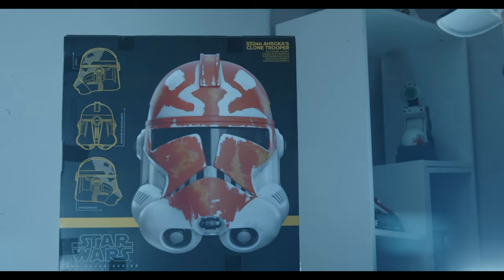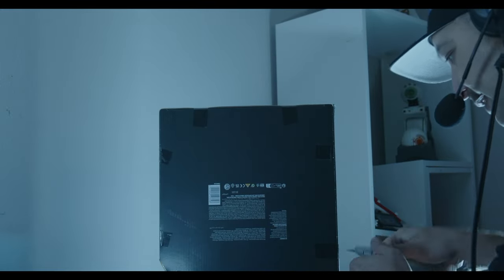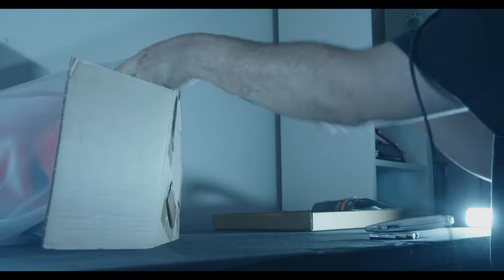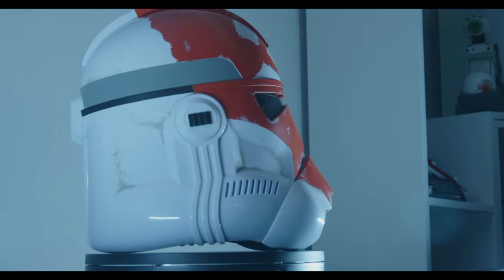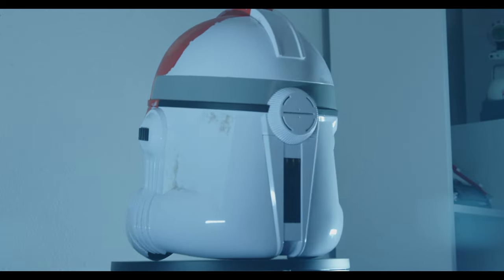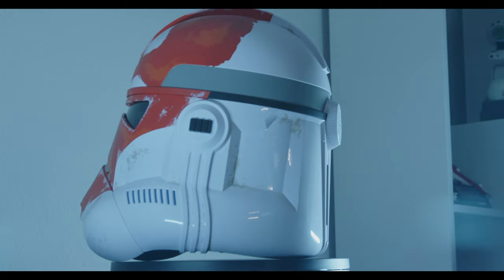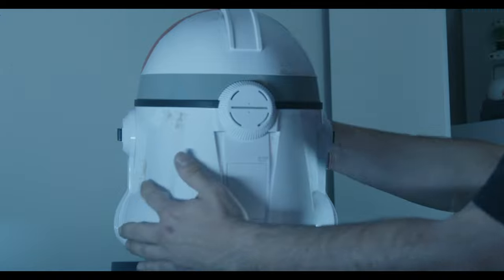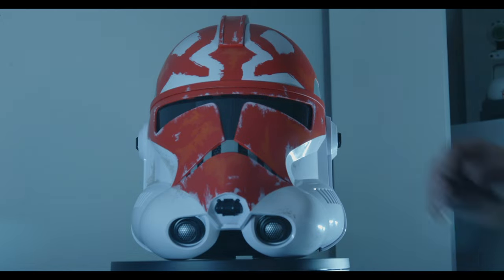Star Wars Black Series 332nd Ahsoka Clone Trooper Helmet Unboxing!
Welcome to The Star Wars Obsession this is a place where we talk about and enjoy the creation of the Jedi Grand Master George Lucas.

If you would like to become more involved and a part of our wonderful community…